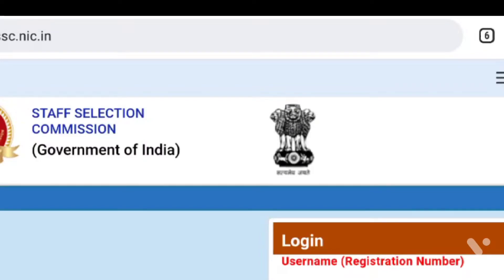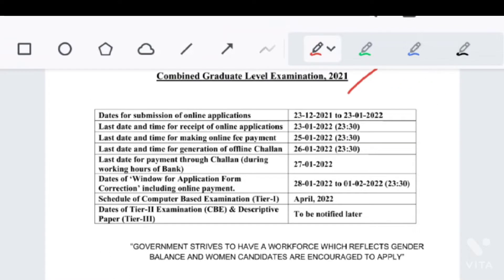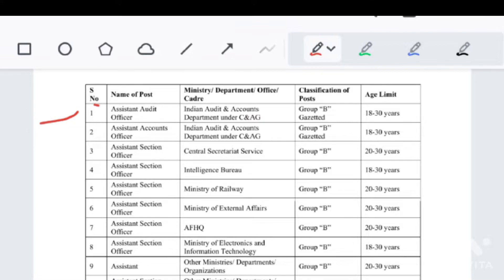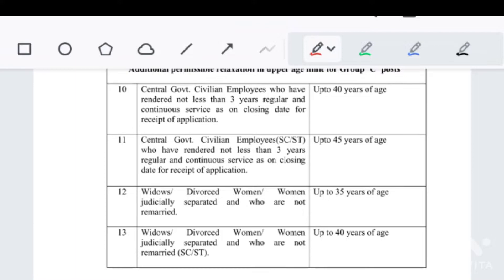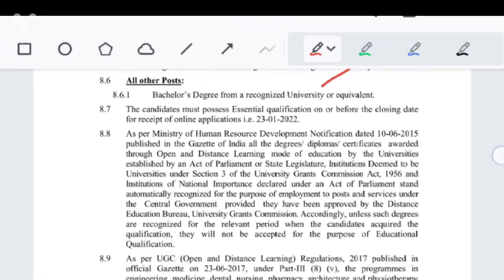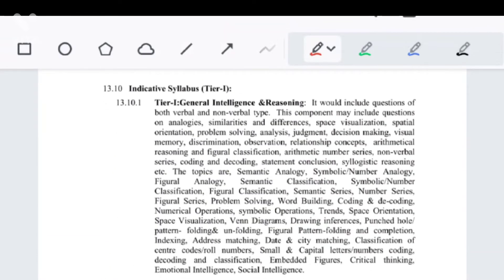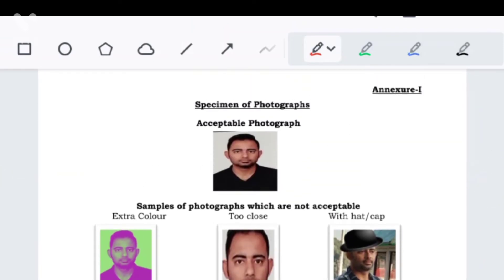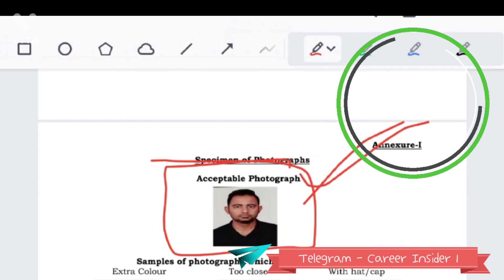SSC CGL এর অফিসিয়াল নোটিশ বের হলো • graduate হলেই অ্যাপ্লাই করা যাবে • Official Notification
SSC CGL 2021-22 Notification Out: The Staff Selection Commission (SSC) conducts the SSC CGL Exam for the recruitment of Grade “B” and “C” category posts in various Government Ministries, Departments and Offices. The SSC CGL exam is held in 4 stages called Tiers. While the first two are online the latter two are offline exams. The entire process of registration and communication happens online through the official website of SSC. Candidates must qualify for each stage of the SSC CGL exam to proceed to the next one, before being finally selected.

SSC CGL Exam 2021-22
SSC CGL (Combined Graduate Level) is considered to be one of the biggest examinations to be conducted for graduate students in India. SSC conducts SSC CGL every year to recruit staff for various posts in the various Ministries and Departments of the Government of India and in its Subordinate Offices. SSC CGL 2022 will be a great opportunity for students looking forward to a position in the reputed organizations under the central government. Every year thousands of vacancies are filled by SSC in Government departments. While a government job helps to build a stable career, it is also loaded with responsibilities.

The Staff Selection Commission (SSC) conducts the Combined Graduate Level (CGL) Exam for recruitment to various subordinate services like:

• Assistants in Ministries/Departments, Attached and Subordinate office of the Govt. of India.

• Inspectors of Central Excise & Customs.

• Inspectors of Income Tax.

• Preventive Officers in Customs.

• Examiner in Customs.

• Sub-Inspectors in Central Bureau of Narcotics & CBI.

• Assistant Enforcement Officer in Directorate of Enforcement, Department of Revenue.

• Divisional Accountant, Jr. Accountant, Auditor & UDCs in various offices of Govt. of India.

• Auditor Offices under C&AG, CGDA, CGA & others.

• Accountant/ Junior Accountant

• Tax Assistant in CBDT and CBEC

• Compiler in Registrar General of India.

SSC CGL 2021 Notification
The Official Notification of SSC CGL 2022 has been released by the Staff Selection Commission of India on 23rd December 2021 to recruit various vacancies in different departments of Govt. of India. The online application window has been opened for one month from 23rd December 2021 to 23rd January 2022. The SSS CGL 2021-22 official PDF link has been mentioned below, click on the link and go through the complete details.

For Instant Job Notification Join Our Telegram Channel

Like Our Facebook Page for more Information about Job related news and others.

All Credit for copyright material used in this video goes to it's respected owner.